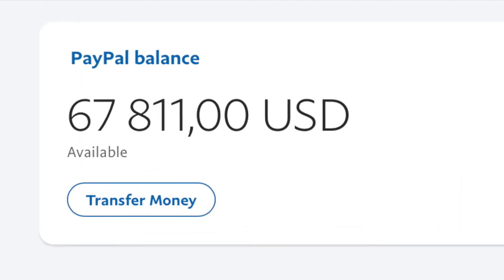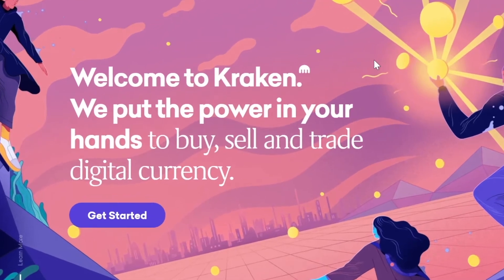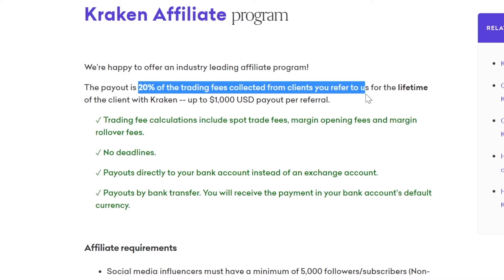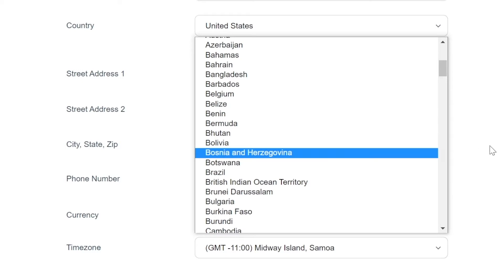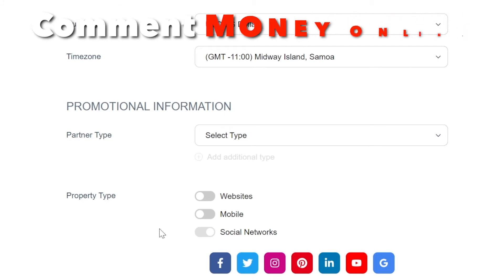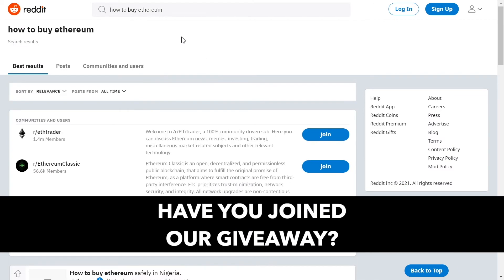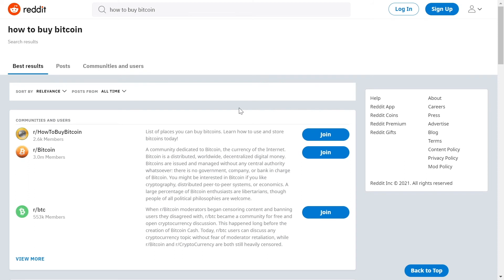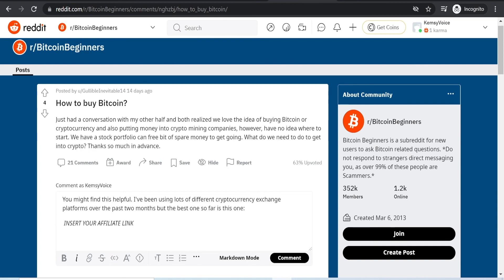The Easiest Way To Make $145+ EVERY HOUR Online | Generate Free PayPal Money